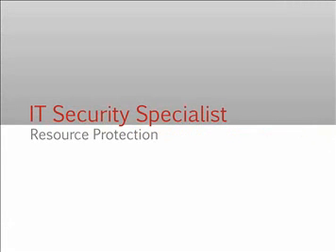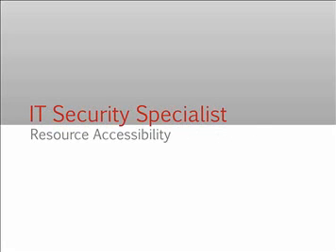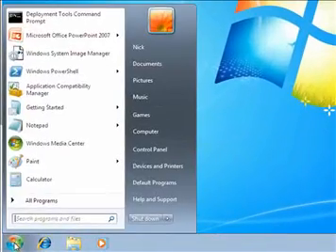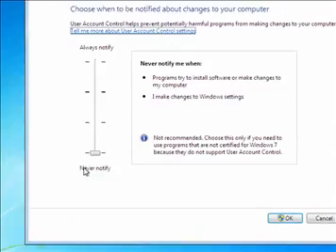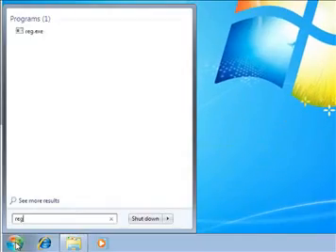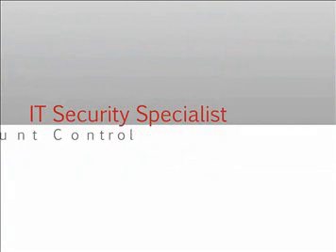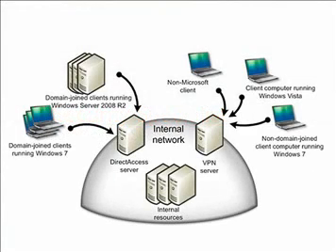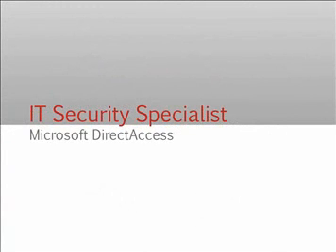Introduction to IT Security Specialists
S2B